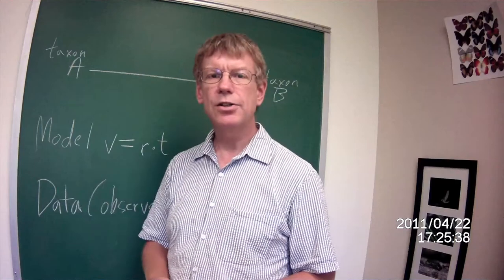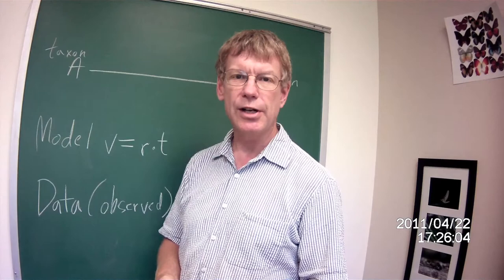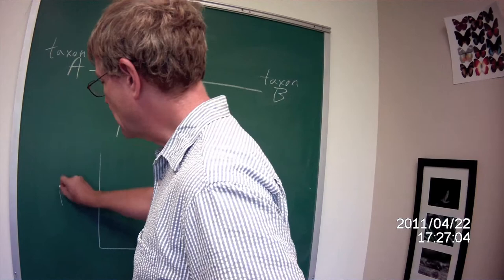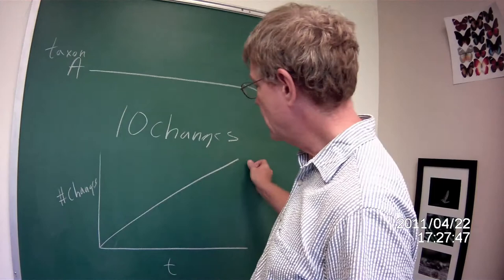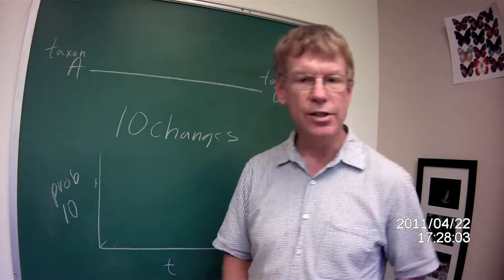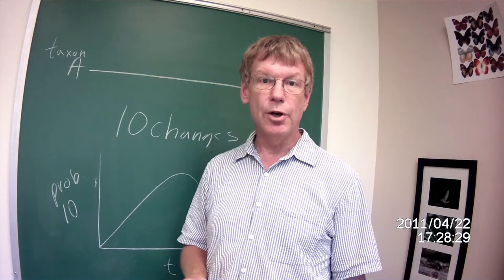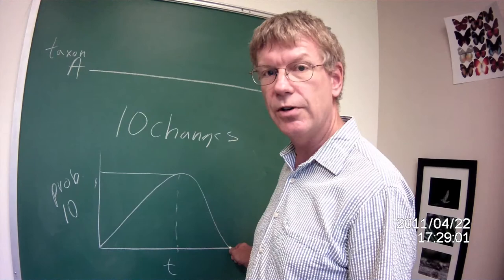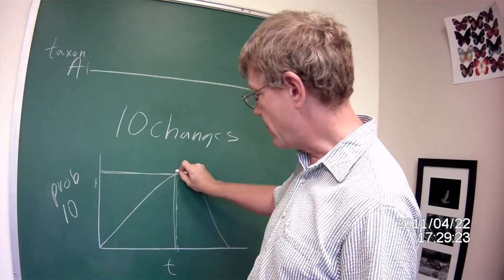Film#2 What is likelihood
Second in a short course on maximum likelihood in phylogenetics. by Karl Kjer
Simplest possible case: 1 taxon, 1 nucleotide;
The data:  A  (yes, this is the WHOLE dataset; one nucleotide)
What is the likelihood of the data, on this “tree” (a point);     • taxon 1

Can’t answer without a model of the probability of “A”
Can you think of a model for the probability of drawing an "A" out of a hat (or from a genome)?

If we model each of the 4 possible states at 25%? then the likelihood of the data is .25